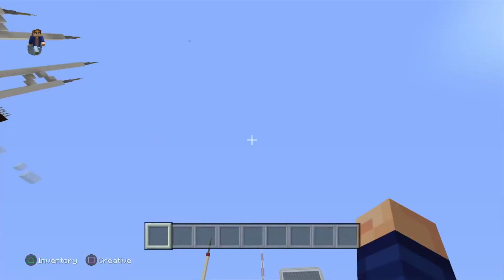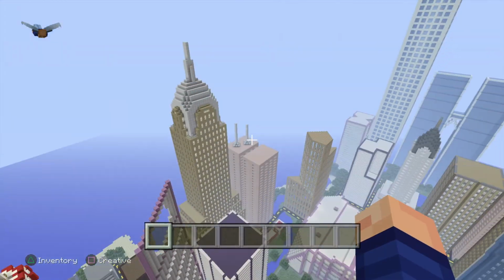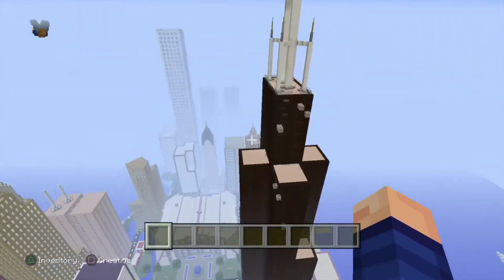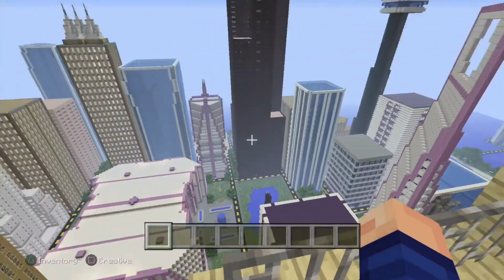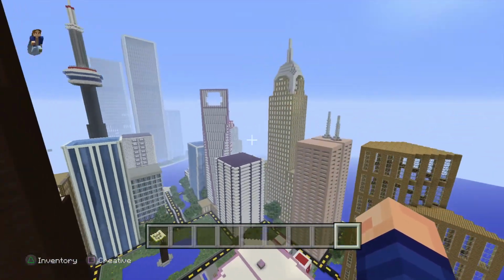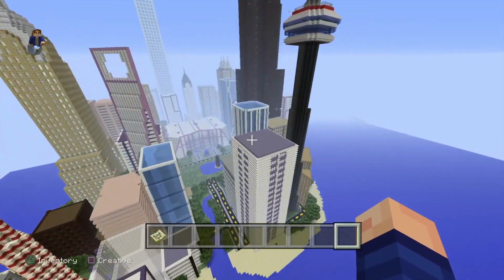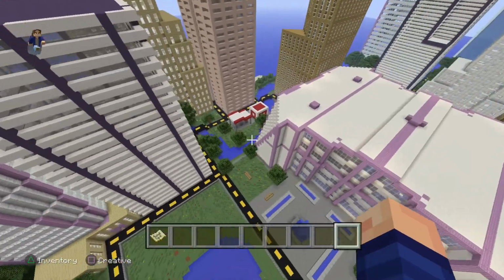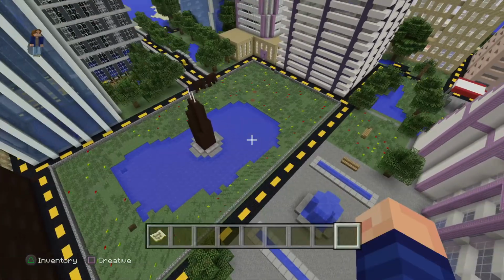Tips and tricks on how to start a city in minecraft